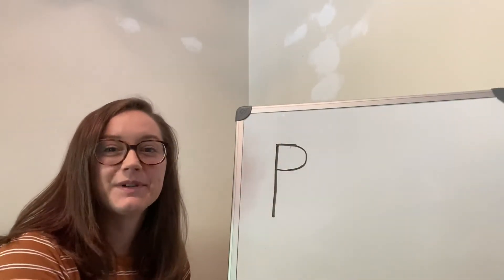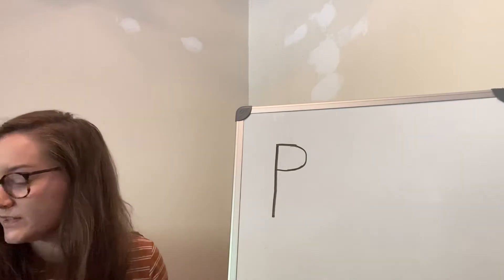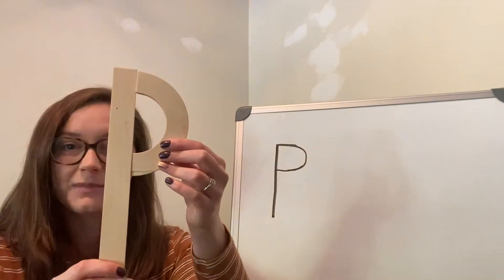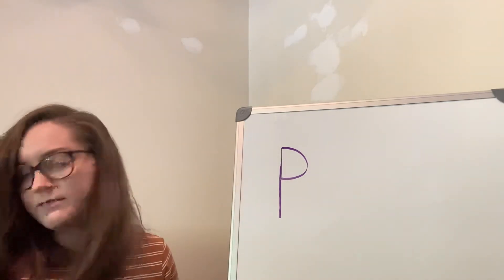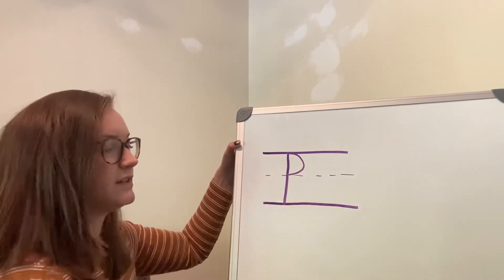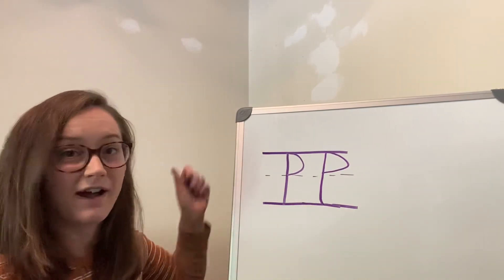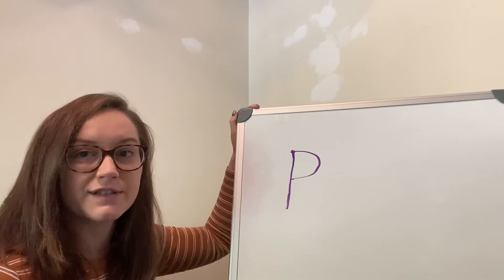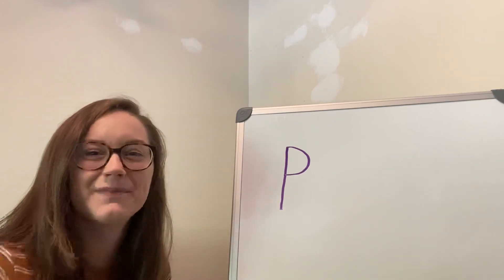Letter P - Writing